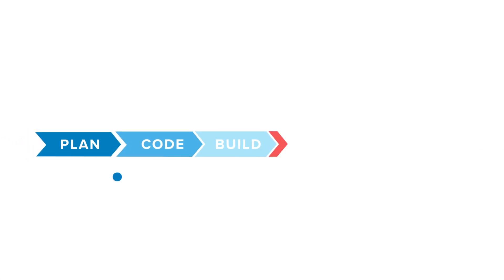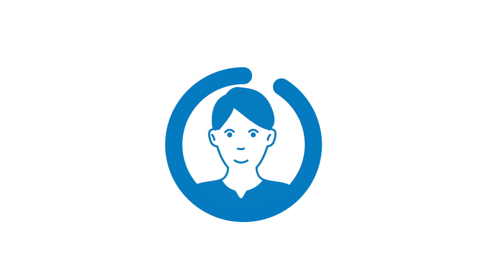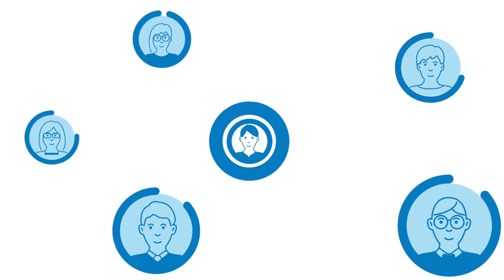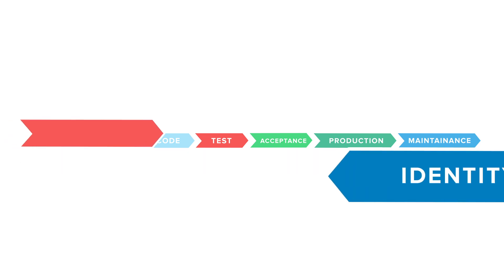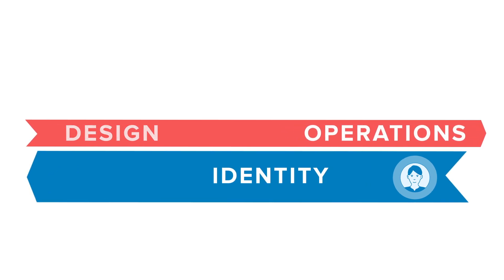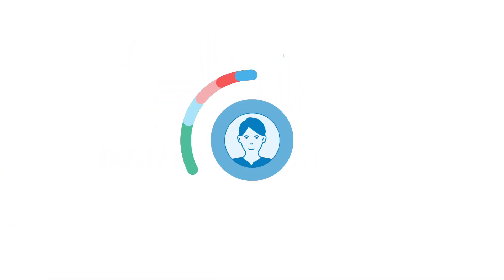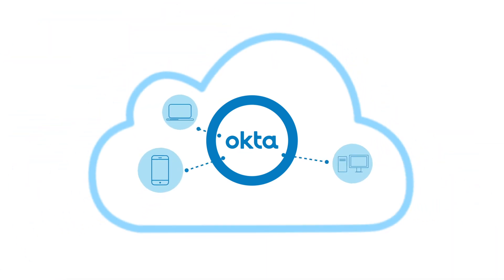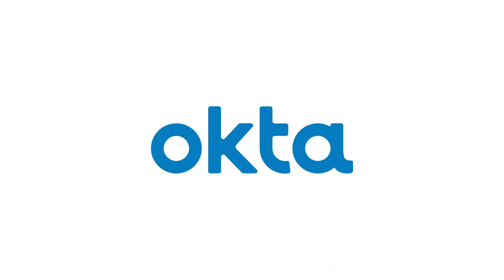Okta | What Is DevOps?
Forward-thinking companies are adopting a culture of innovation called DevOps. By increasing collaboration between a company’s development and operations functions, this philosophy helps businesses become faster, more reliable, and scalable.

But keeping on top of security across the development lifecycle can be tough. DevOps teams have had to “shift security left” in order to integrate security across every step—and the same needs to happen for identity and access management. Okta can help you DevOps team make identity part of your automation, not an afterthought.